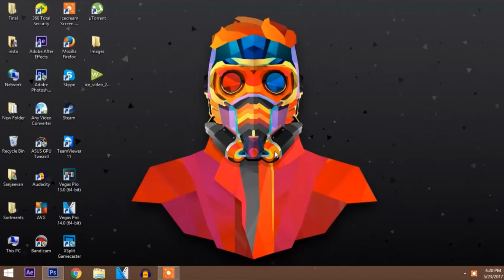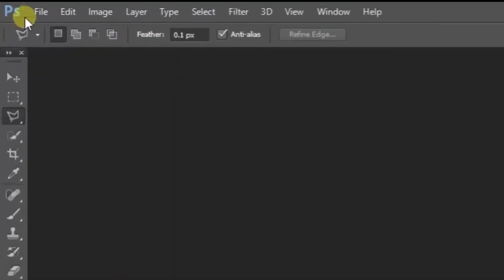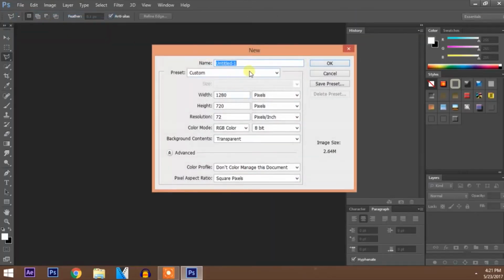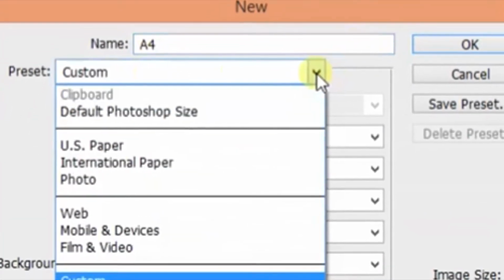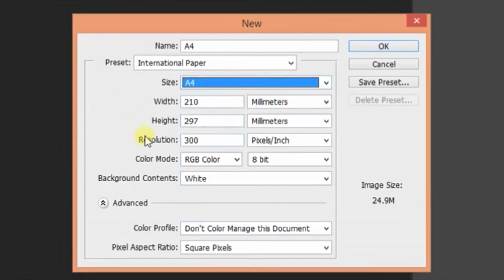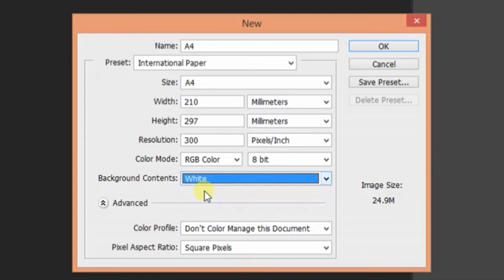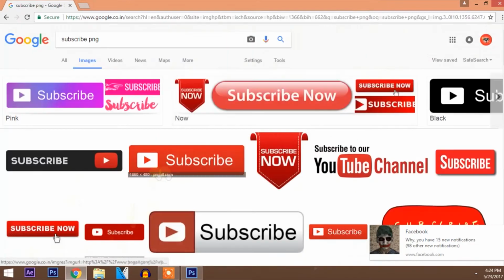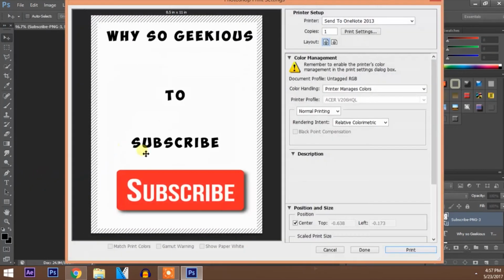How to get A4 Sheet Layout In Photoshop -Tutorial Tuesdays Ep.02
Hey, guys what's going on it's me Sanjeev From WSG Tech and today I bring to you guys an new video where I'll be telling you guys the easiest way to get A4 sheet layout in Adobe Photoshop and please be free to comment it in the comments section below..And also be sure to comment what video you guys want next week..Anyway guys thanks a lot for watching and please don,t forget to subscribe..